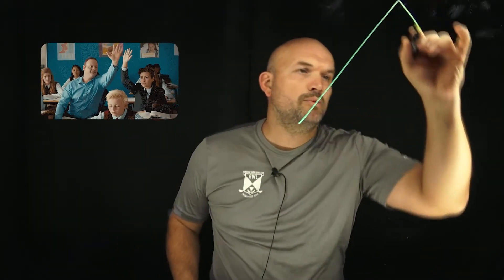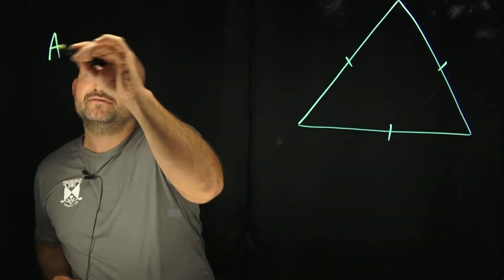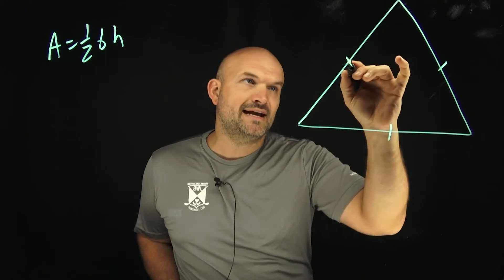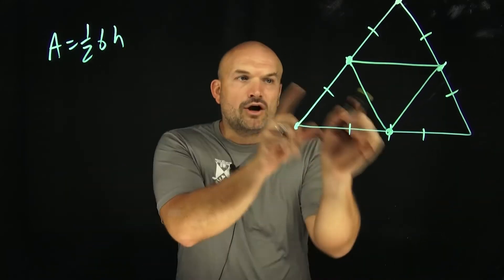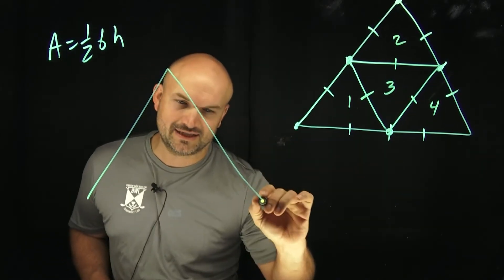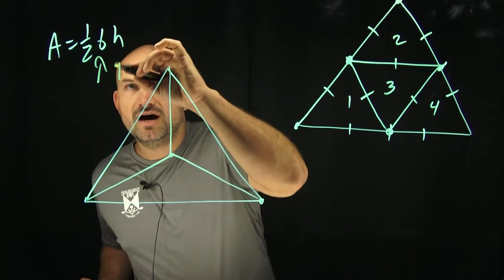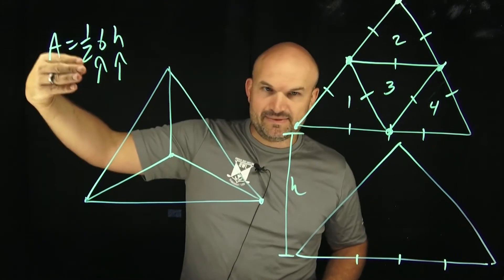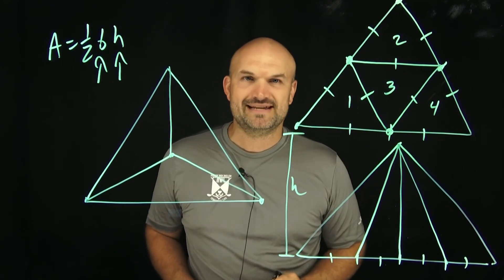Break the Triangle into 4 equal sections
In this video I will show you two different ways to break the give triangle into 4 equal sections by area